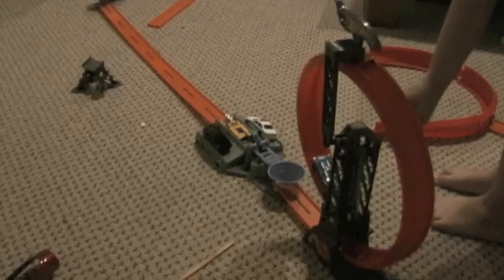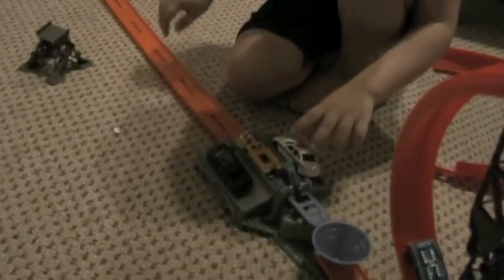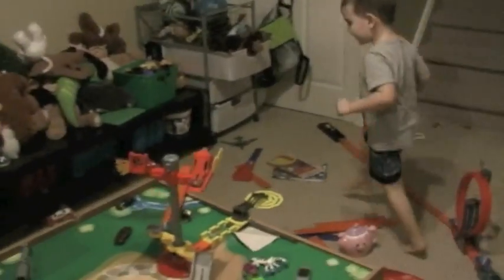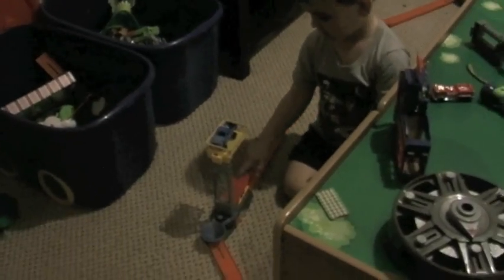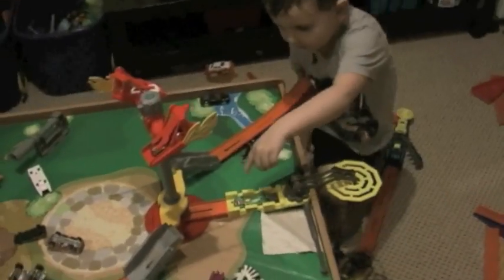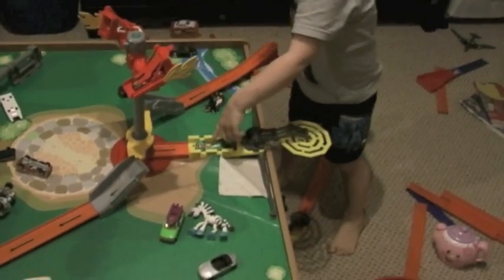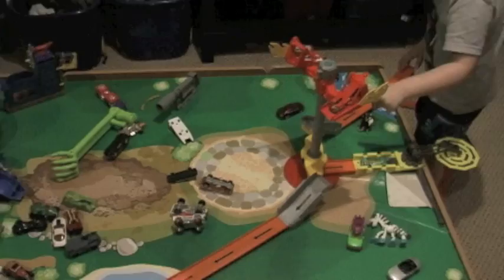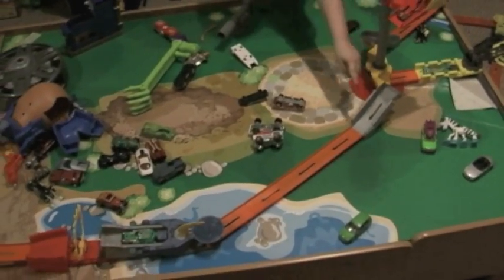Super Track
My 4 year old son William makes a Awesome Hotwheels Trick Track